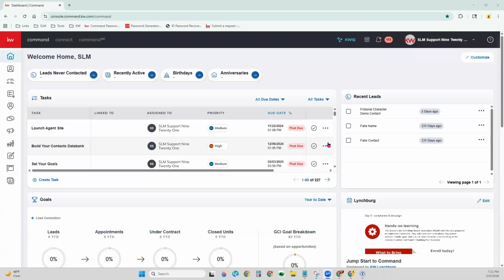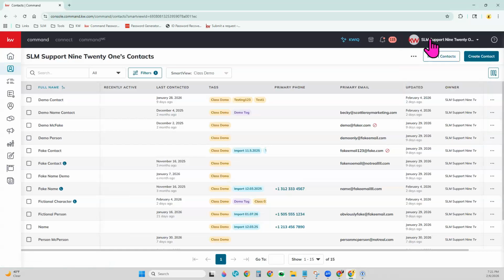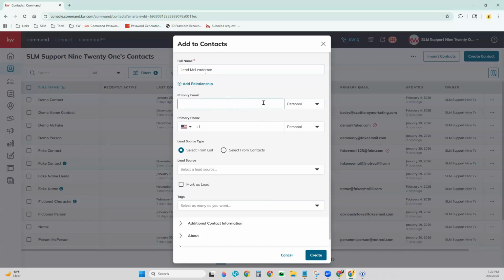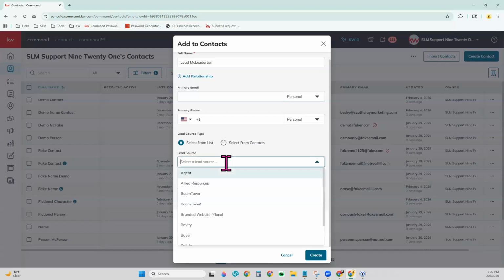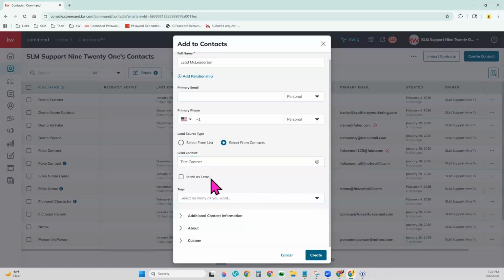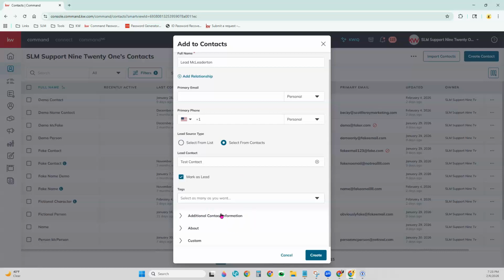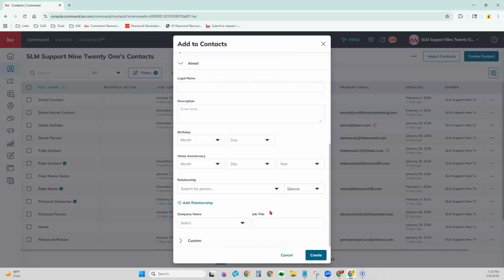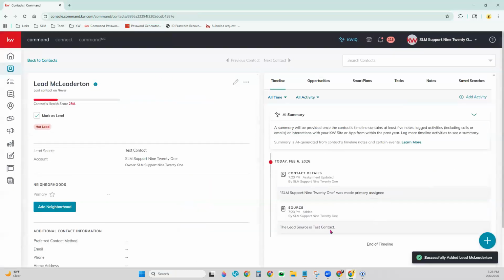Tech Tip: How to Add a Contact to Command